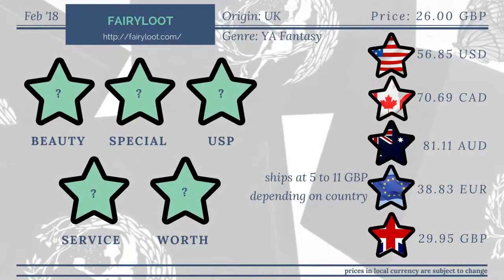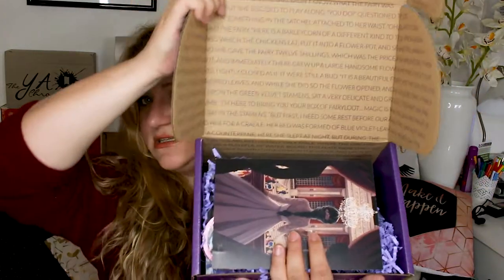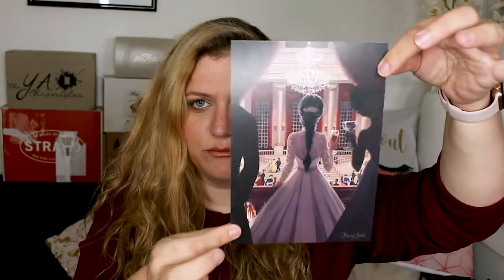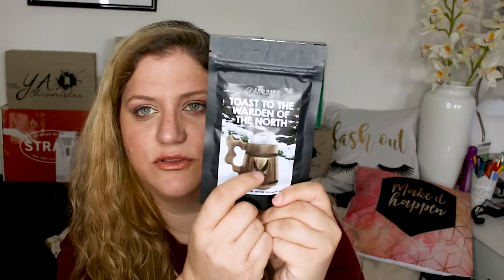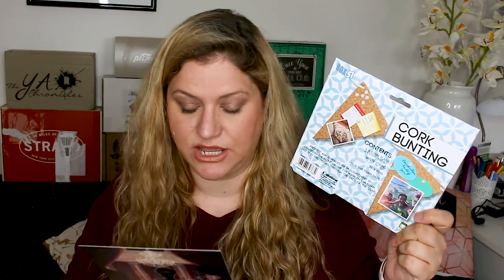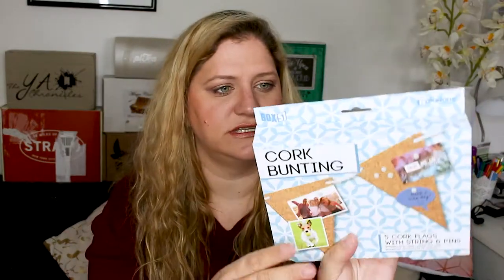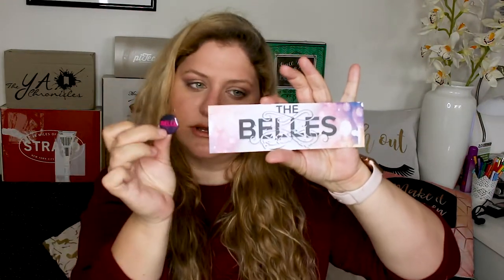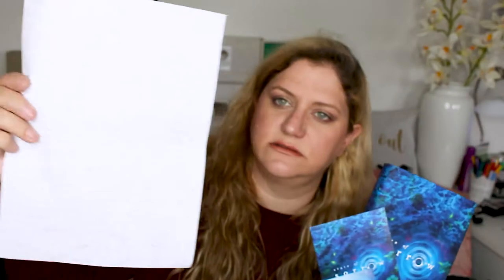OLD UNBOXING - Fairyloot - Memorable Moments (March)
I apologise - I have a lot of backlog that I am trying to work through and a few videos simply fell through the cracks. I will be uploading them still in case you want to see the older contents.

Subscription Box I am unboxing in this Video is